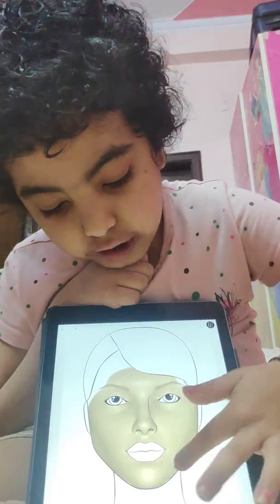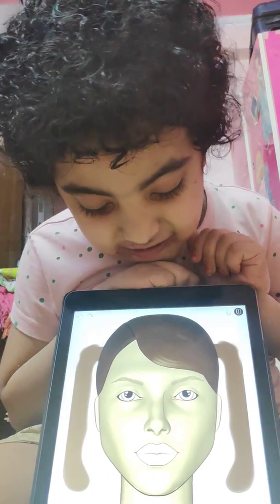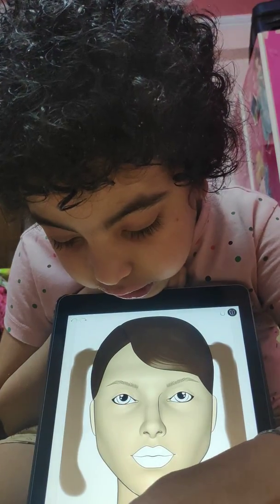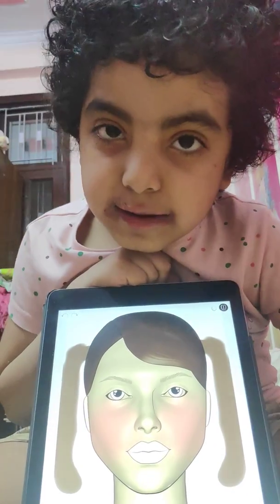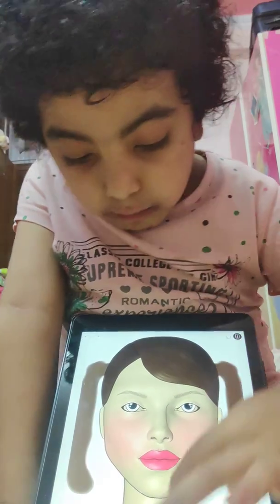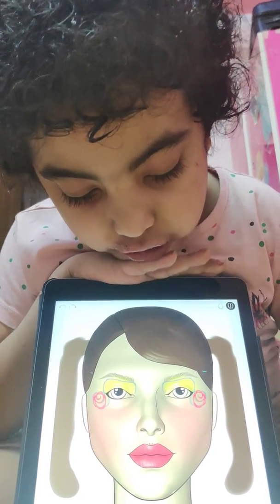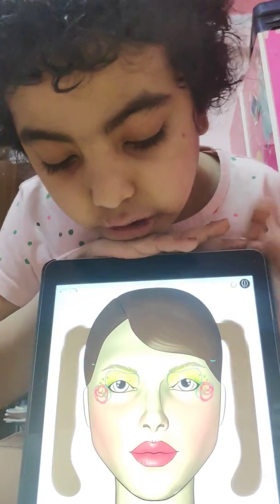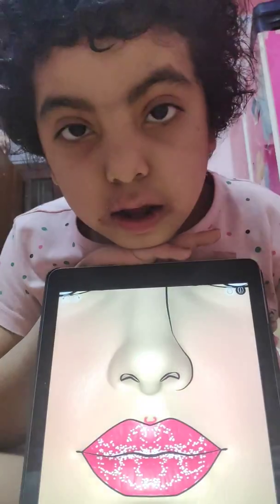Play time - pret a makeup game